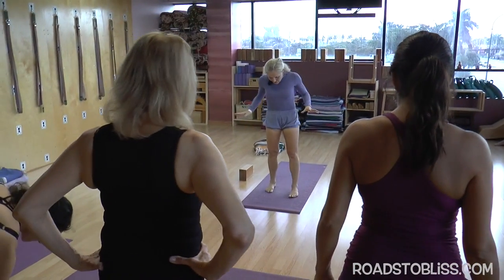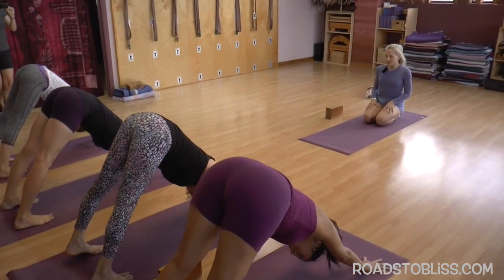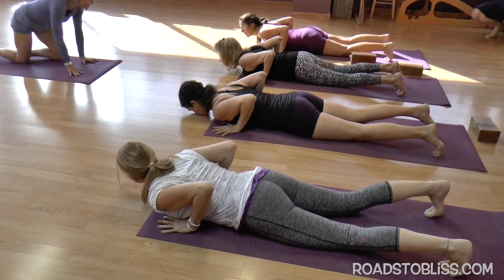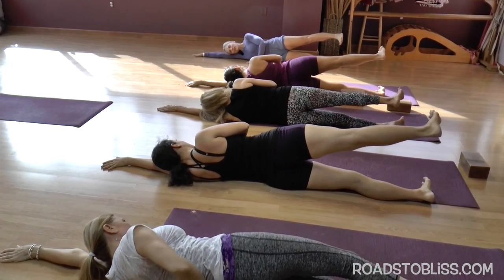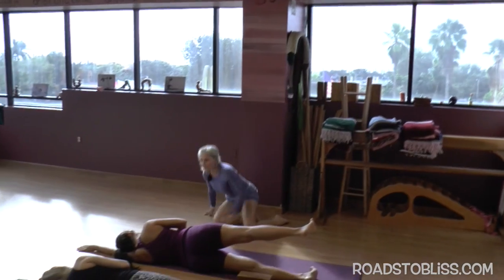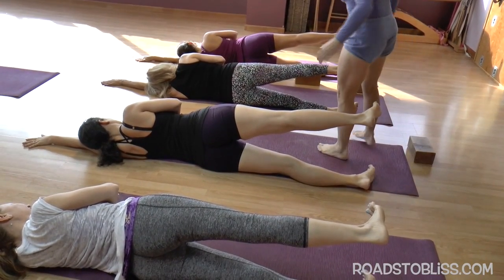Anantasana with Carrie Owerko , Senior Intermediate Iyengar Yoga Teacher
(Vishnu's  Couch Pose) 3th of a new series of videos with Carrie Owerko.  Visit Carrie’s website to learn about her schedule of teaching and workshop
and make sure to have a look at her superb videos “Playful Practice with the Chair”